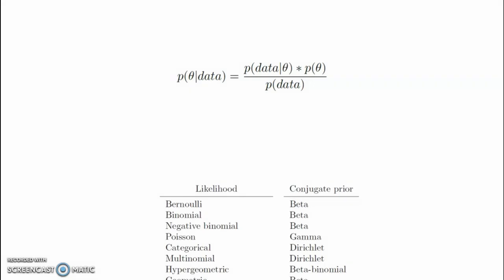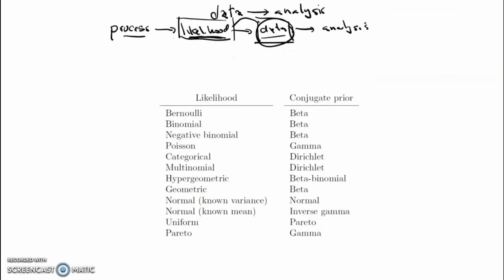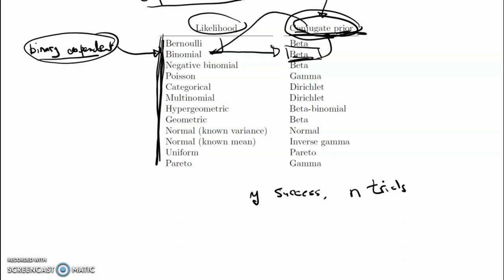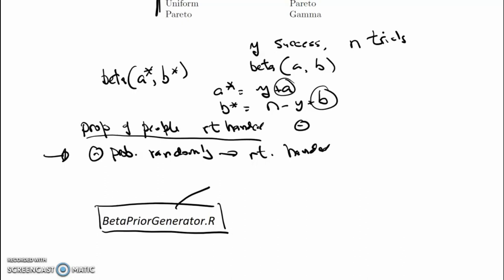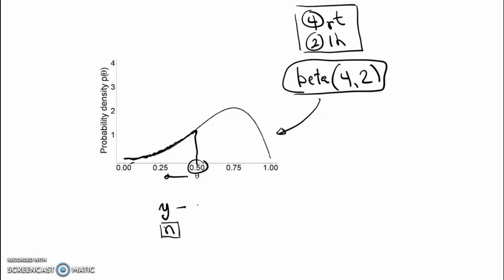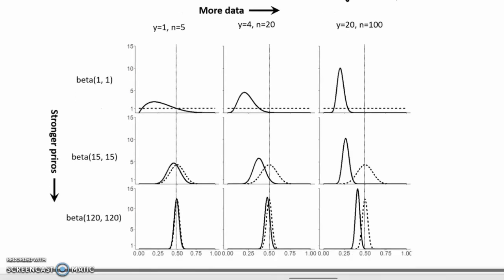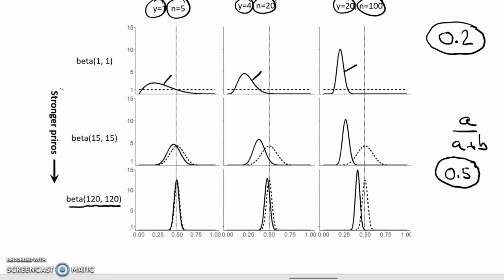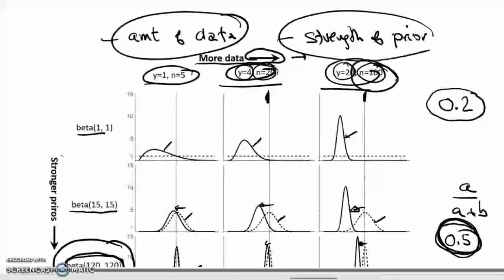Introduction to the elements of Bayesian statistics Week 4 Video 3 Conjugate priors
This video has two topics: 1) A description and an example of conjugate priors; 2) an explanation of how the posterior distribution is a balance between the amount of data and the strength of the prior.

0:00 General introduction.
0:34 Intro to conjugate priors.
2:58 Formula for the binomial/beta pairing.
4:02 Intro example for binomial/beta pairing.
5:05 Getting beta 'a' and 'b' parameters.
7:01 Calculating the posterior.
8:31 The posterior as blend of prior and data.

The reference to 'Kruschke's text' is:
Kruschke, J. K. 2015. Doing Bayesian analysis. A tutorial with R, JAGS and Stan. 2nd Ed. Academic Press. 759 pp.